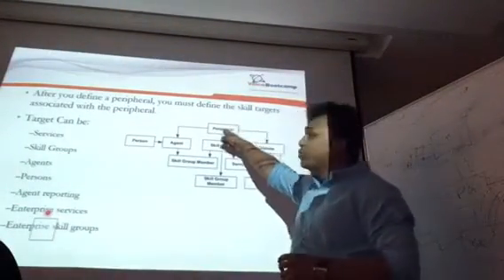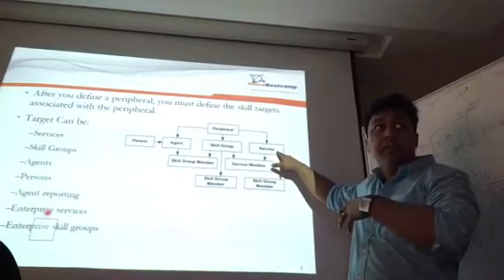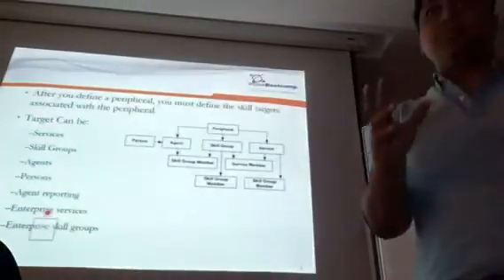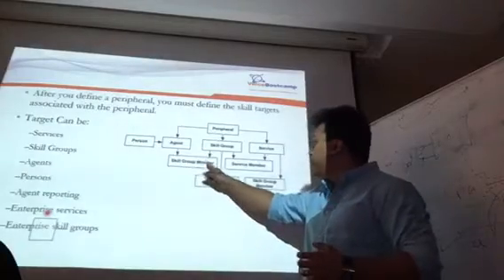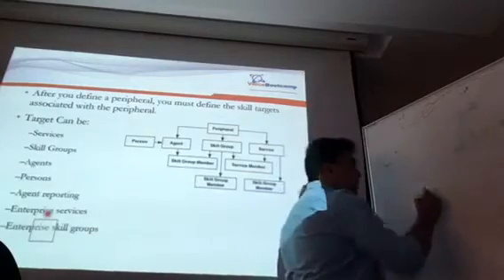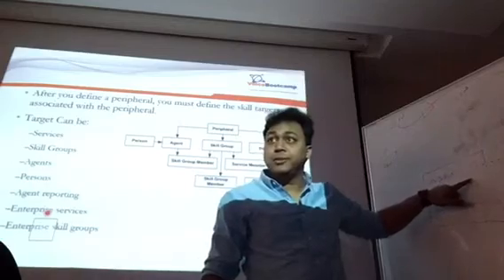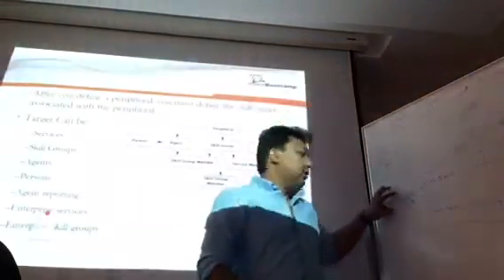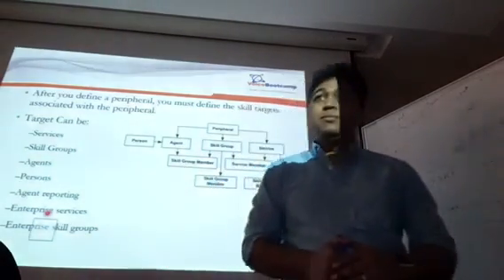Cisco UCCE 11.5 lecture